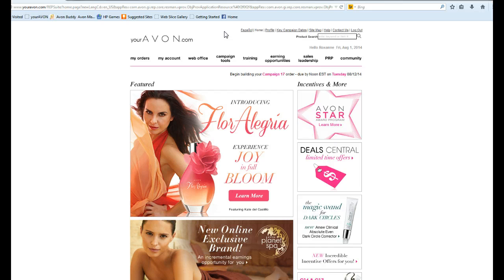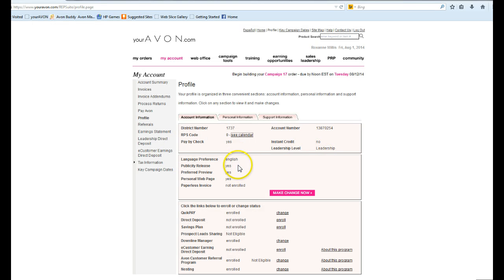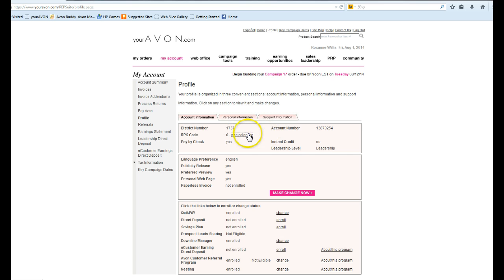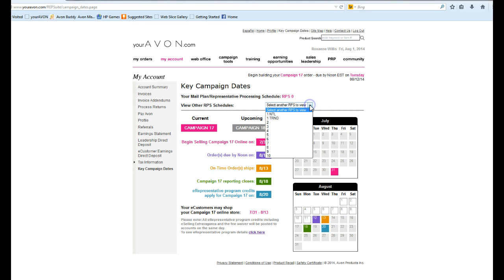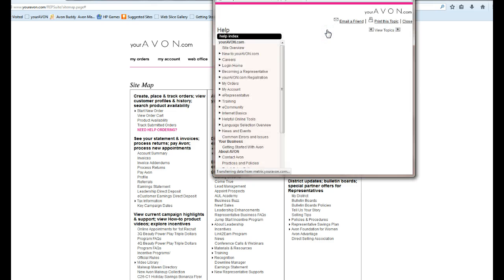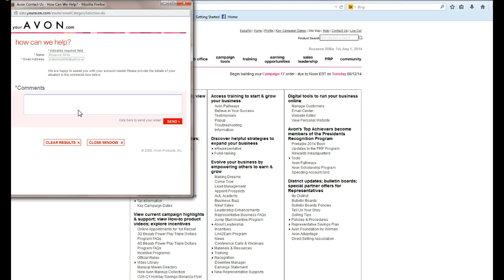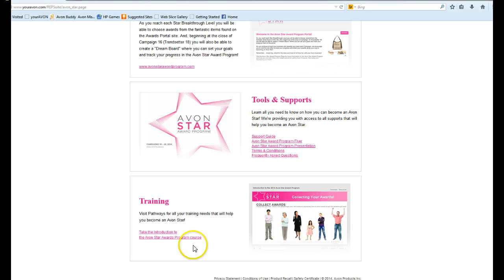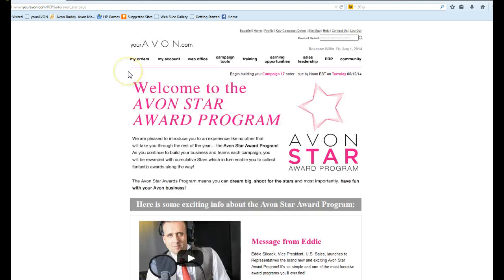yourAvon.com homepage overview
just the basics - all info covered on homepage